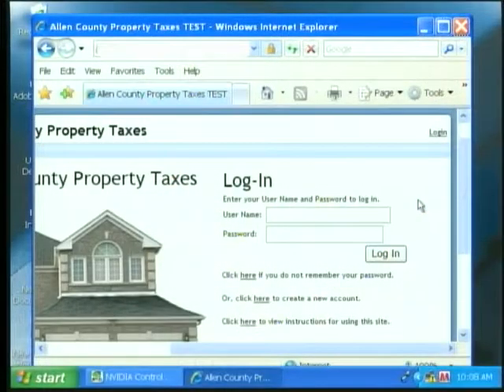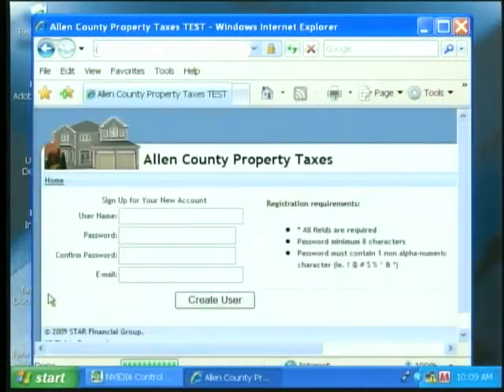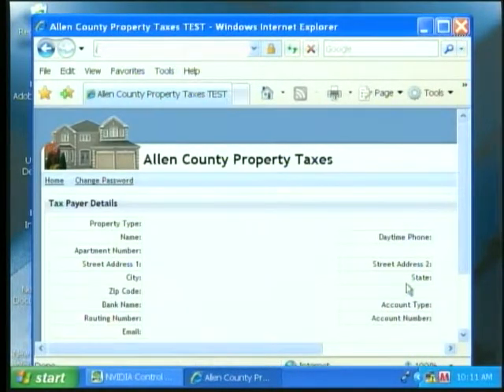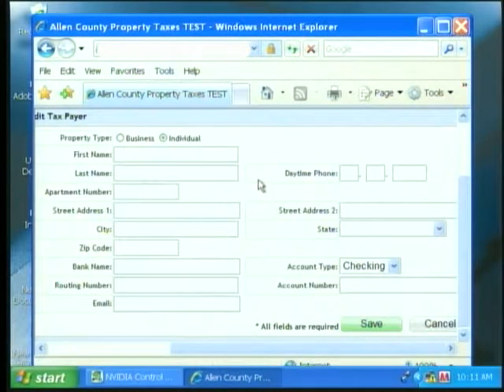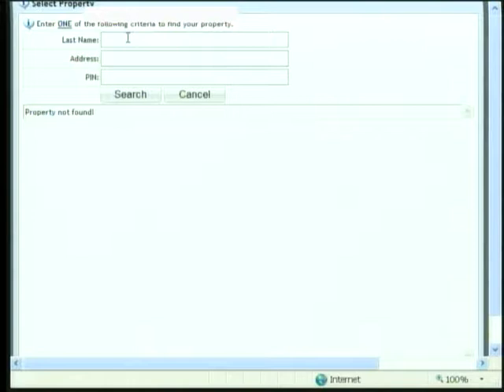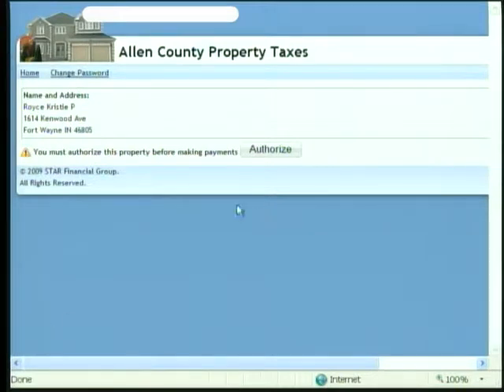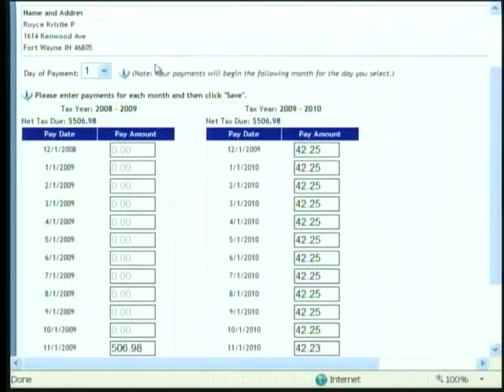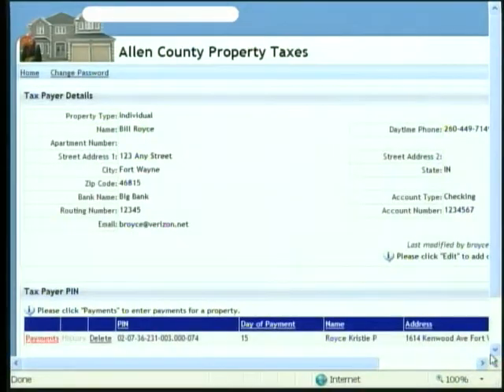Taxpay online: Update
Updated information about Pay Property Taxes Online